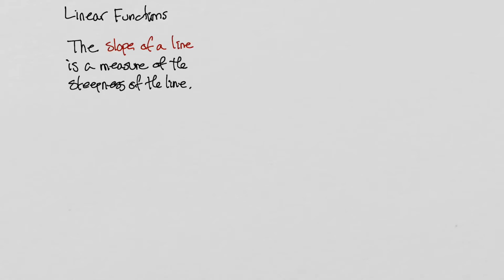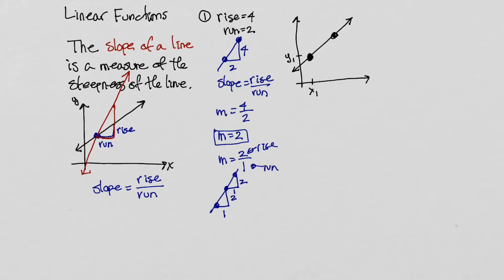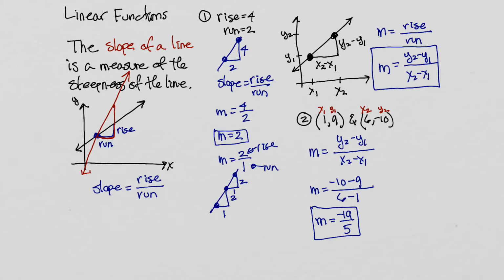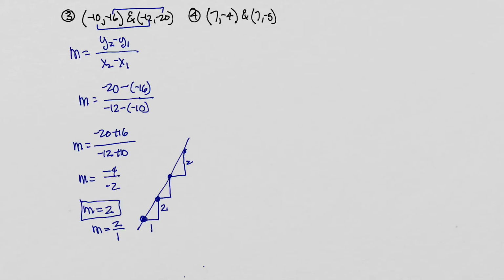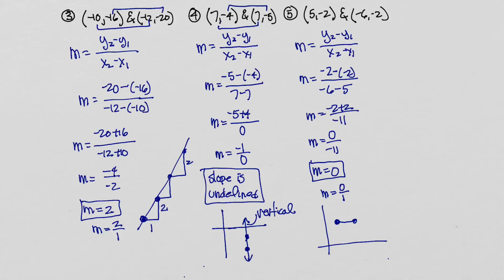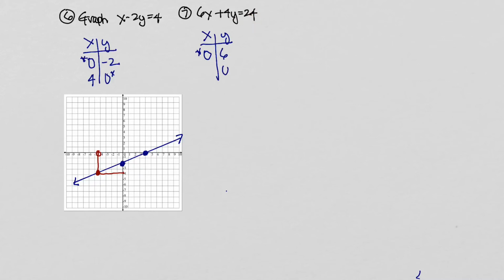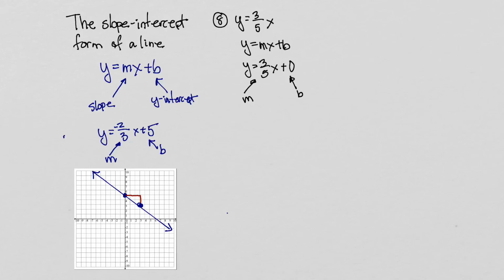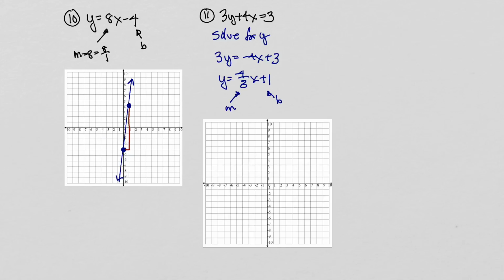03 Chapter 5.4, Linear Functions